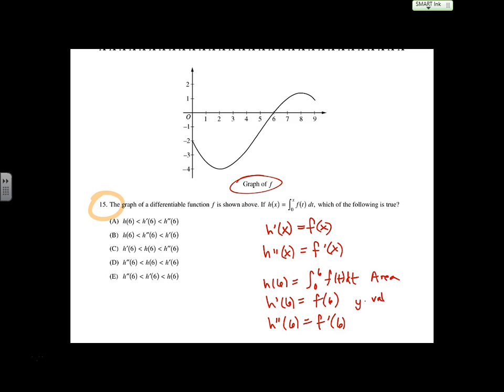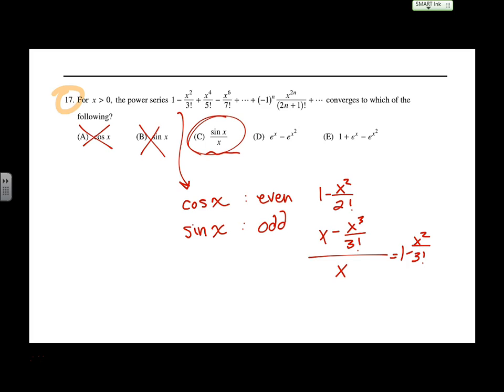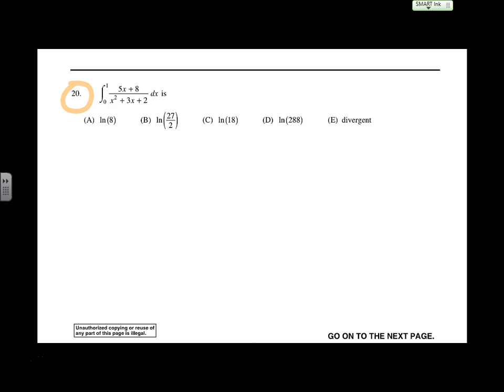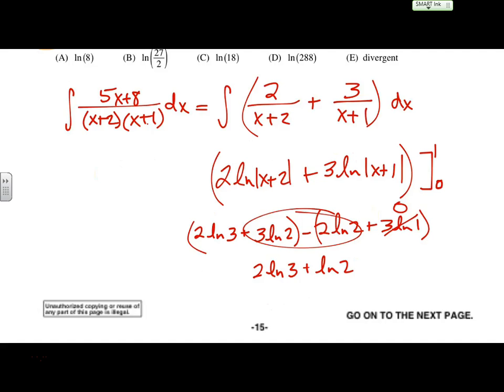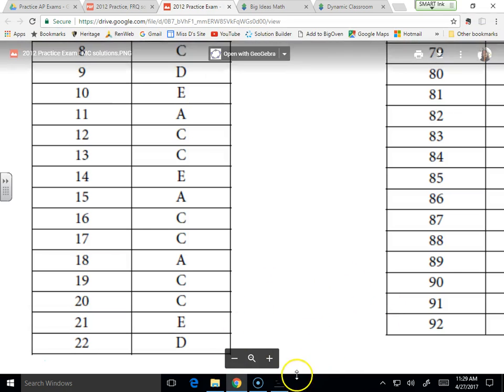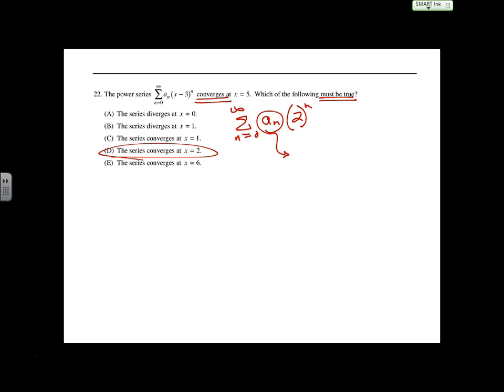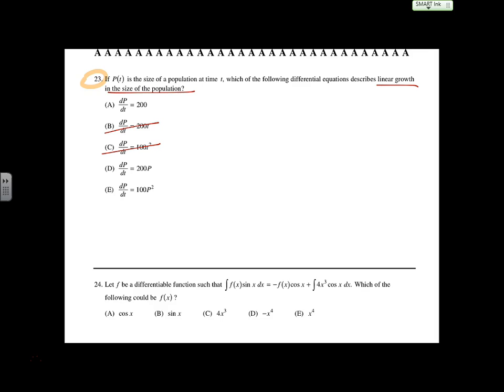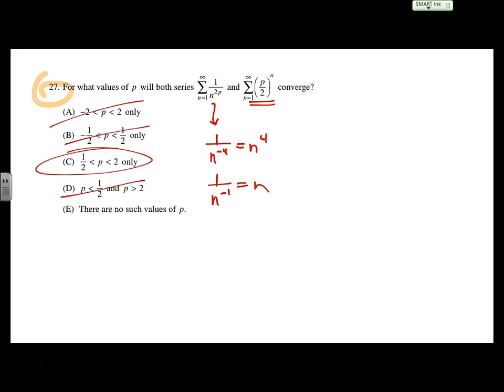CalcBC 04 27 17